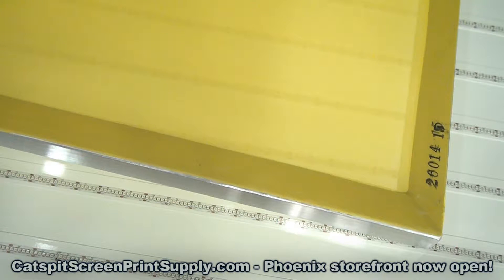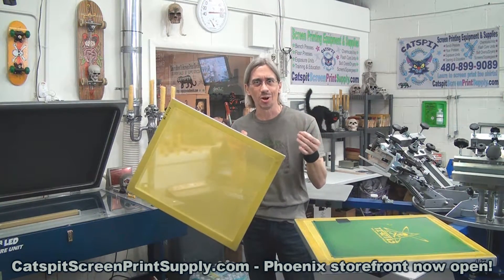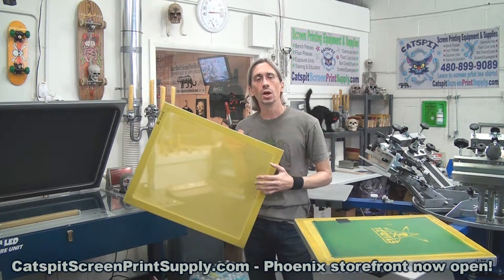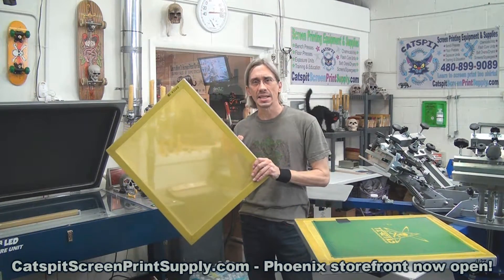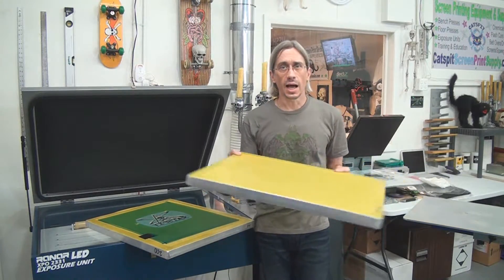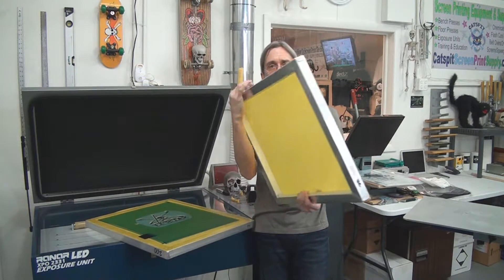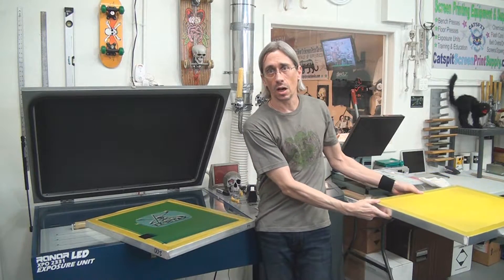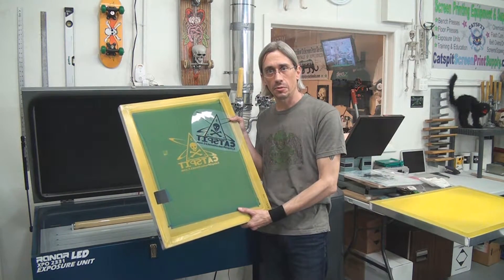Learn How To Screen Print Shirts: Exposing Yellow Or Dyed Screen Mesh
This is another screenprinting quick tips video about the different colors of screen mesh. In our last video we talked about why mesh is dyed yellow and how that affects detail in exposures. In this tutorial video we discuss the ramifications of the light absorption into the dyed mesh. If you opened the video description for our last video you will see I actually explained this for you. But I figured we needed to break this up into 2 videos so as to be not too long and much more understandable. Now we look at how higher mesh counts hold emulsion and what that means to exposing yellow or dyed mesh screens. Some of you may have to adjust your exposure due to the falloff of light when exposing yellow mesh. But many of you may not. This video explains why and what the principle is behind it. Sometimes knowing a little bit about the physics of screen printing allows us to better understand how to do screen printing. I hope you enjoy the video!

4219 South 37th Street, Phoenix, Arizona 85040 - M-F: 10am to 7pm Sat: 12pm to 5pm